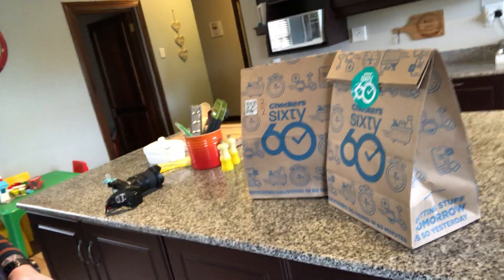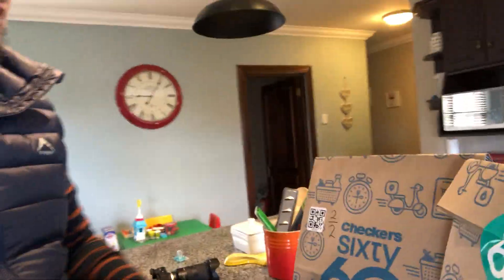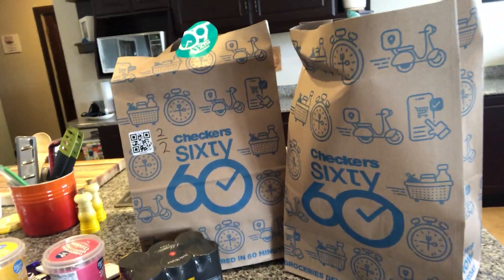Technology Review: Checkers Sixty60 Ecommerce App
It's great to be testing out the new @CheckersSA Sixty60 app - one of the first to take it for a spin in Hillcrest, KZN.

The UX is well thought out around people making quick orders that they need to be delivered in a short space of time. A novel concept that really fills a need. Think about those baking ingredients for 'baker baker' tomorrow, drinks for the braai tonight or that hair gel refill that you finished this morning.

My initial thoughts are that the app is great and the brand promise was well kept. Delivery in 60 minutes. It's easy to use which makes it that much better.

There are however a few user interface issues that cropped up while i was trying to set up my account for the first purchase. Nothing that would stop me using the app, especially because you only need to set up once. I live on an old farm road so the location finder struggled to automatically find my address but this is a problem is always experience with apps that are too reliant on my phones location settings.

Finally, I love the "My Products" section which will make repeat purchasing a breeze. An app like this might make my Saturday mornings that much more enjoyable without having to 'pop to the shops' again.